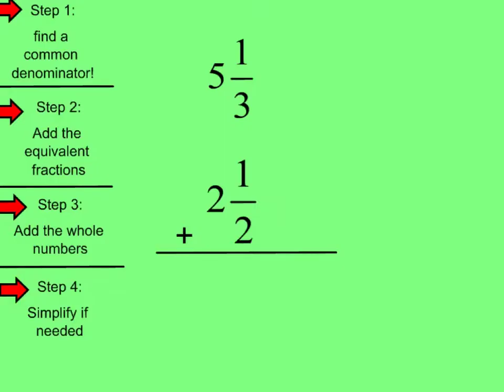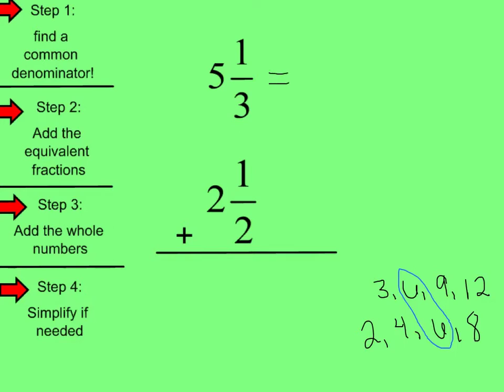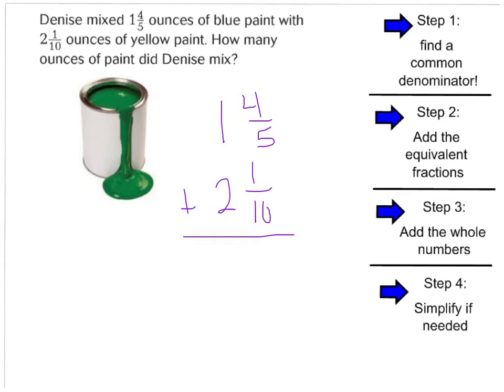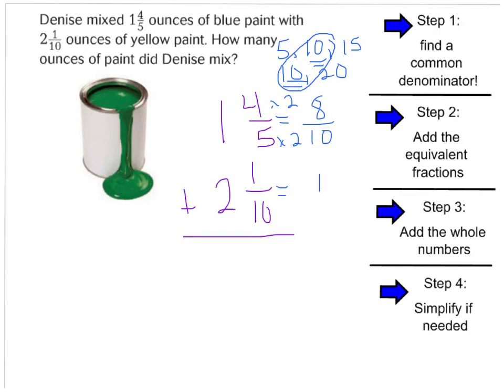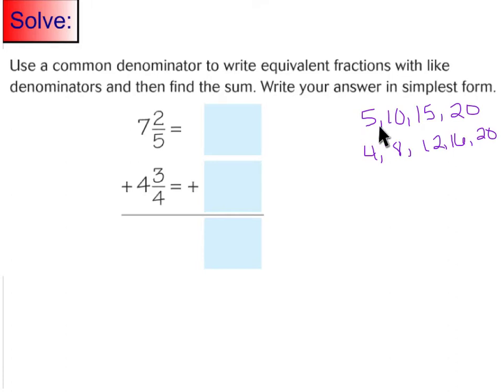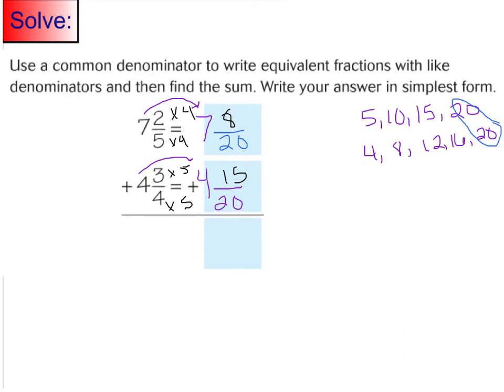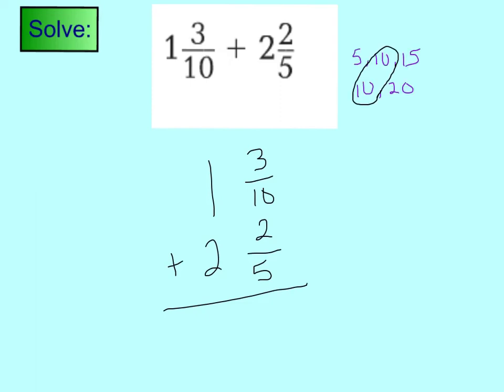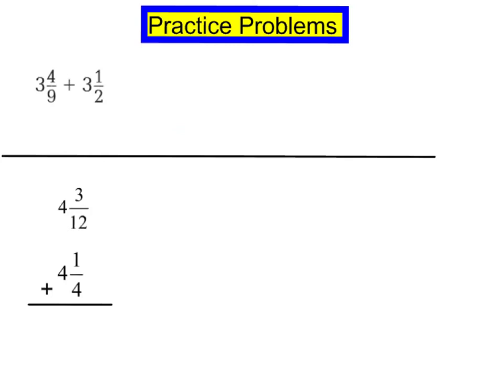Video 2 adding mixed number with unlike denominators